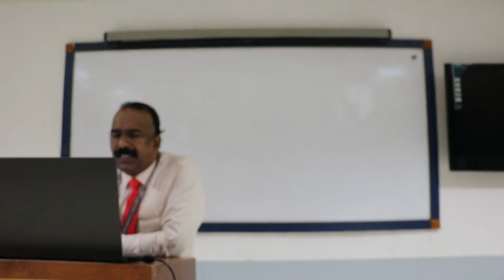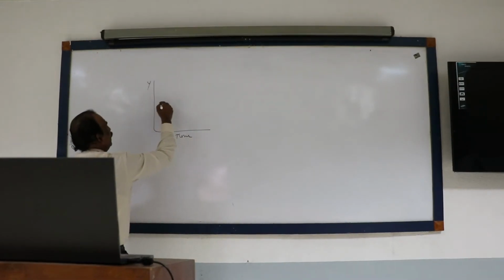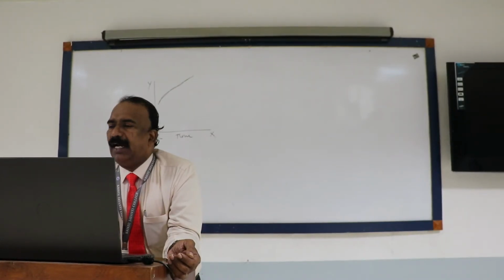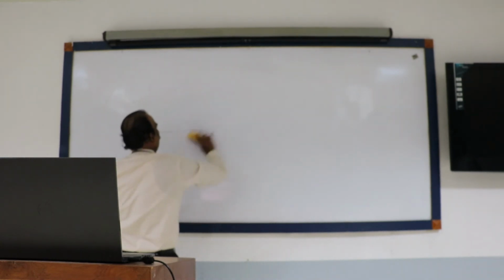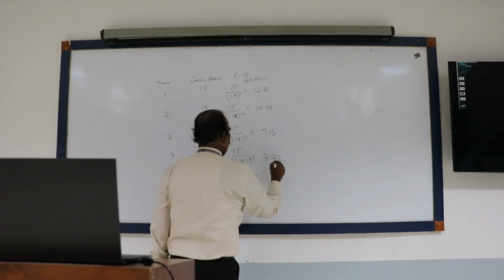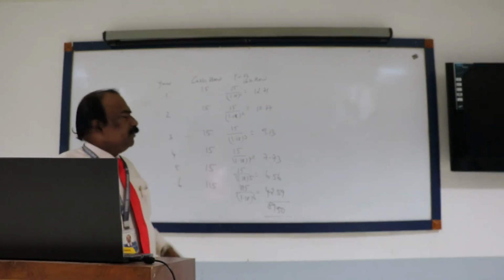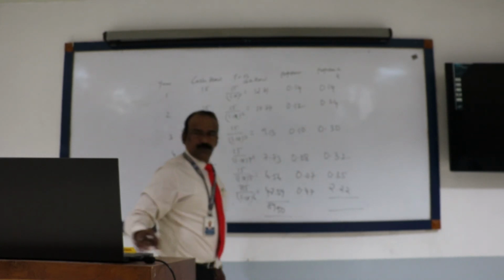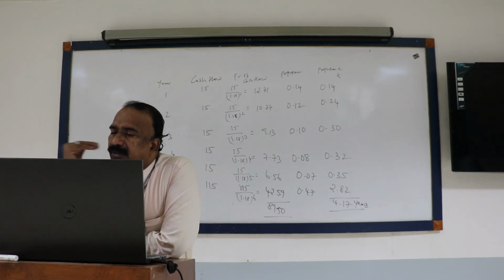Determinants of Interest Rate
It describes the factors determining interest rates